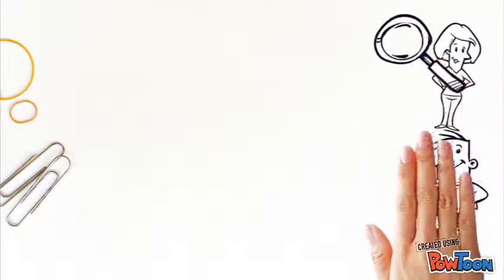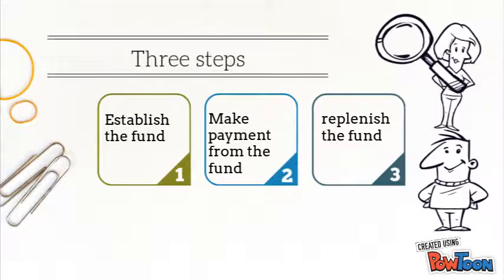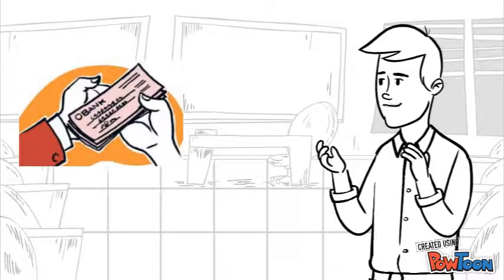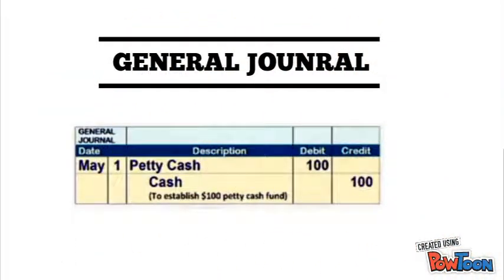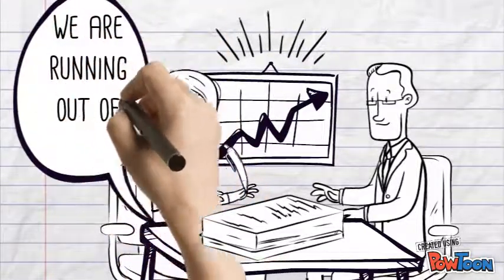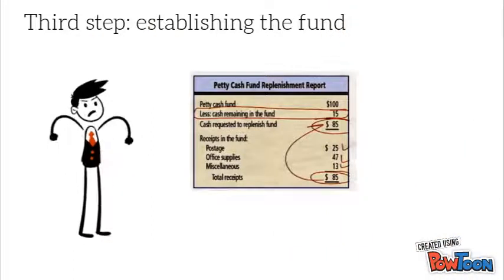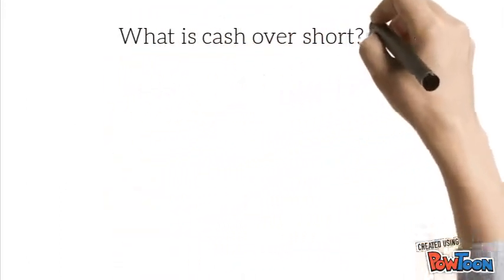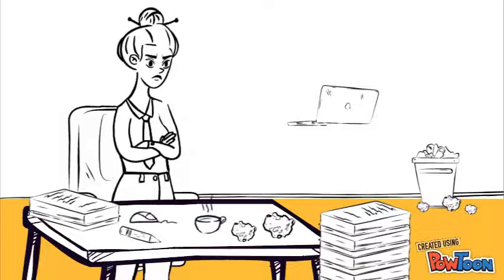Petty cash fund